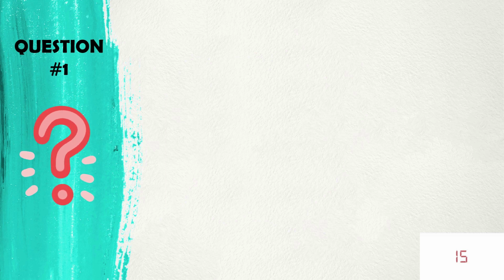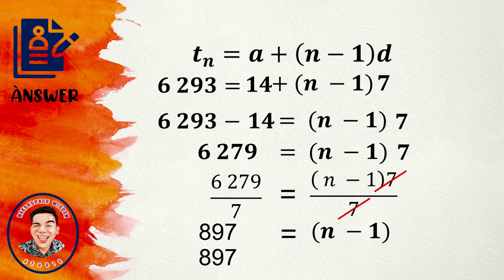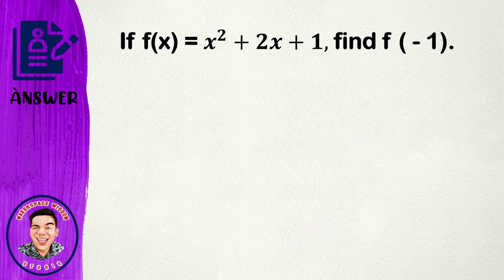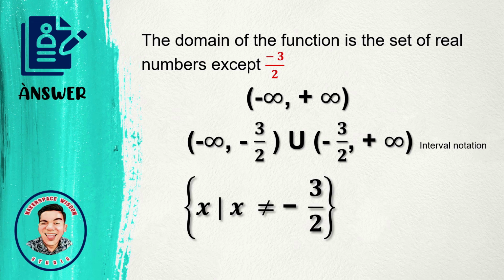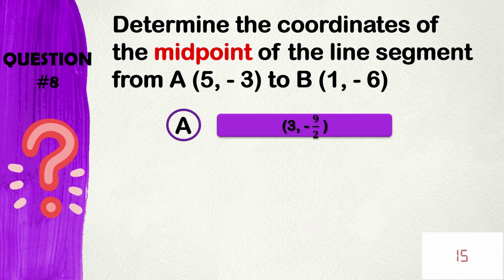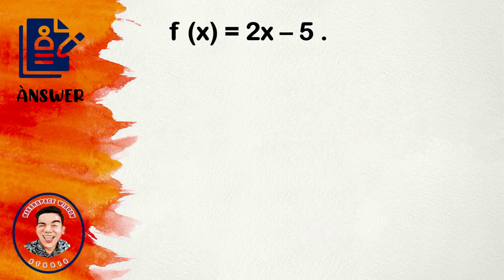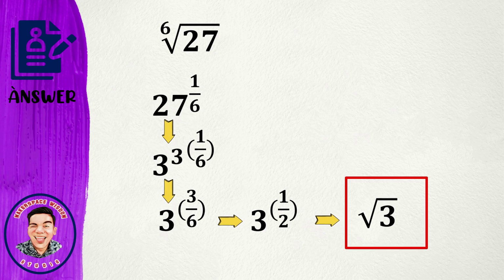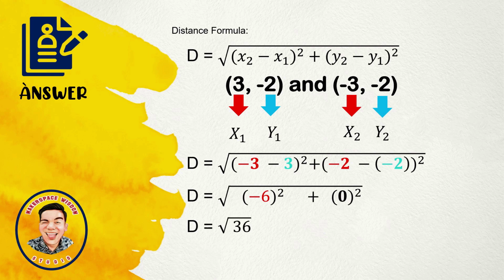DOST SCHOLARSHIP EXAM and CETs REVIEWER l Solved Problems in Mathematics (Answer and Solution)